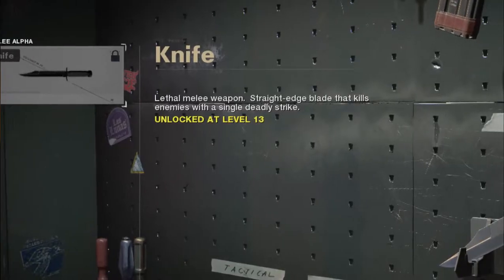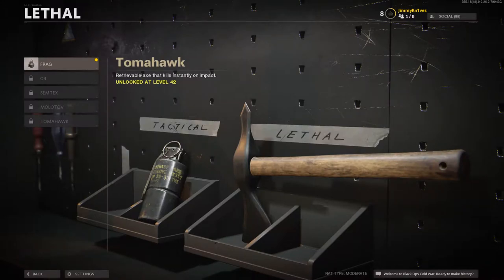Is the Execution Good in Black Ops Cold War? | Melee and Execution Showcase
In this video I showcase the melee and executions in Call of Duty Black Ops Cold War. FYI in order to execute it is the same as MW, simply hold the melee button when you are behind the enemy.

Is the Execution Good in Black Ops Cold War? | Melee and Executions Showcase